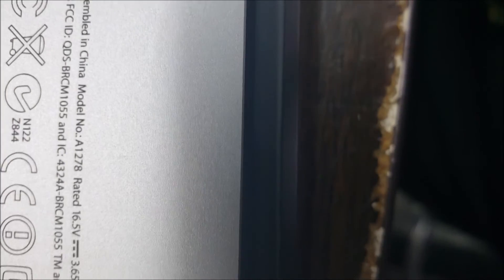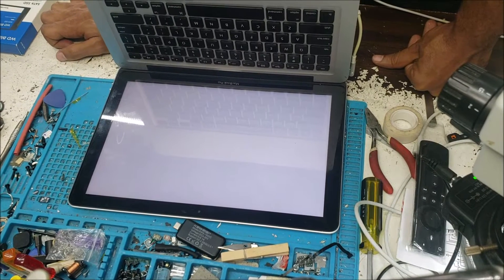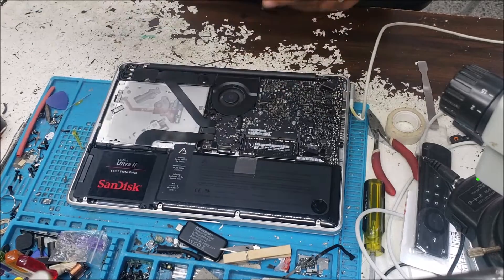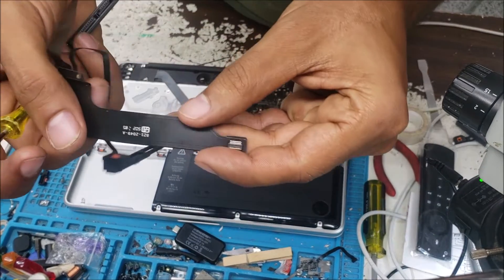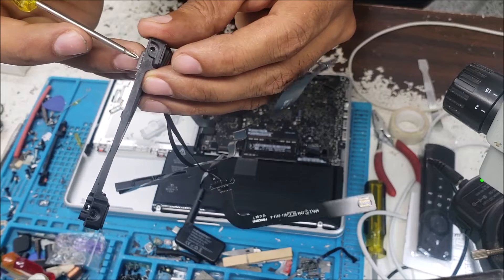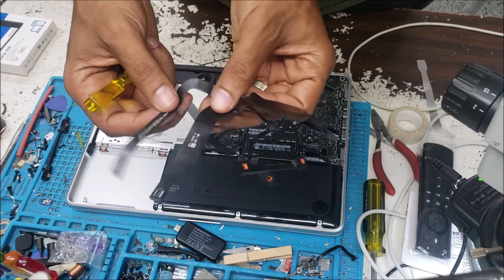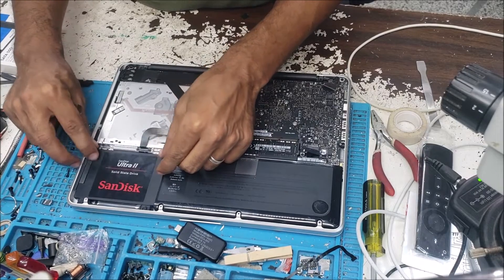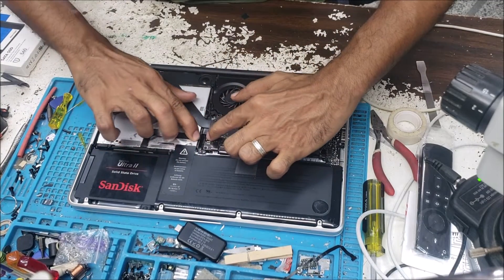apple macbook pro a1278 hard dive not detected folder with question mark